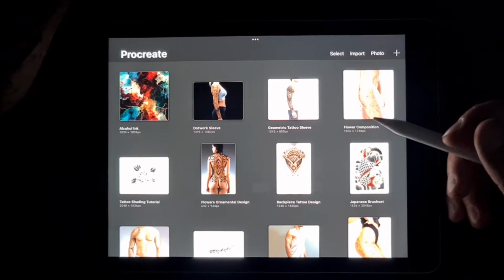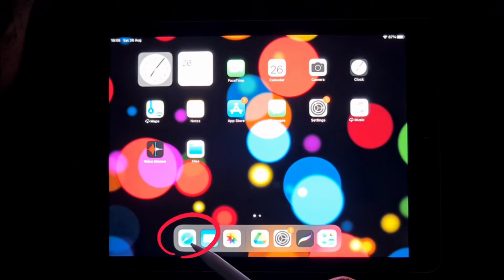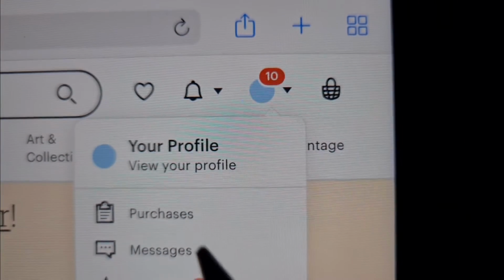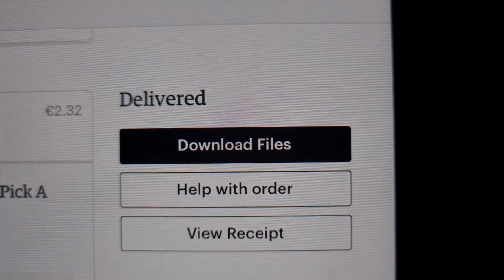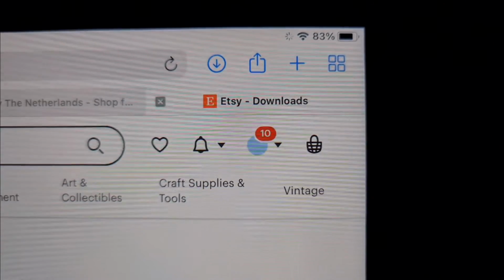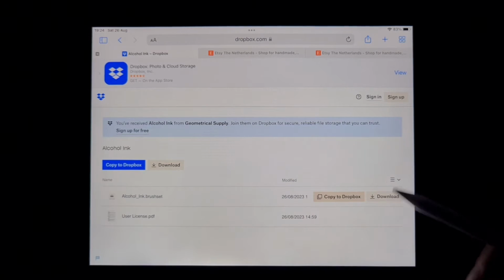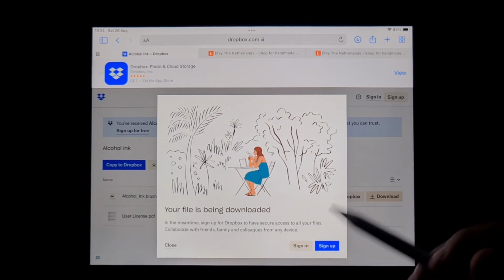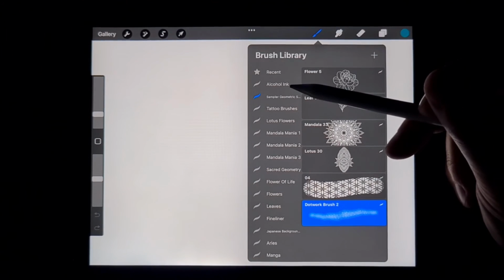How to Download and Install Procreate Brushes from Etsy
In this video I show you how you can download and install Procreate brushes and brushsets form Etsy.

It is important to use a browser and not the Etsy app. Because of the small allowed file size on Etsy a lot of my brushsets are to big. So I also show you how you can download brushsets from Etsy via an PDF.

My brushsets on Etsy